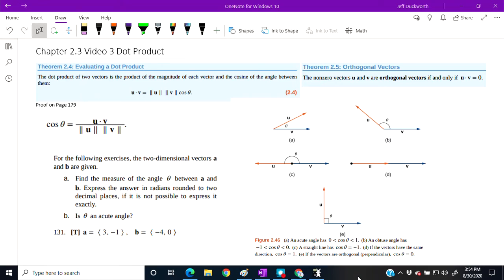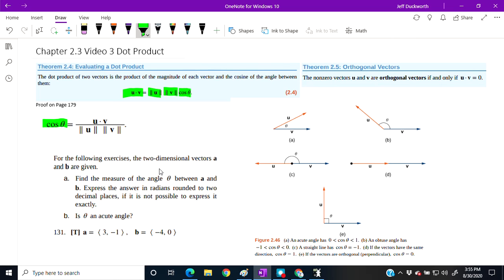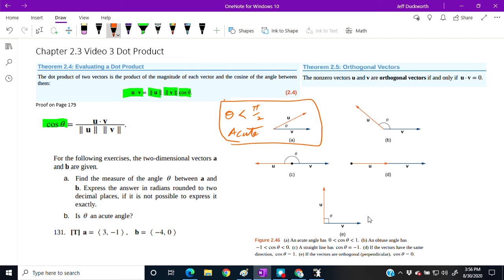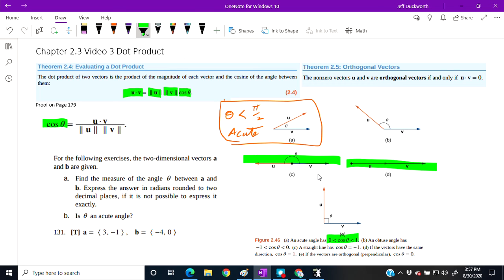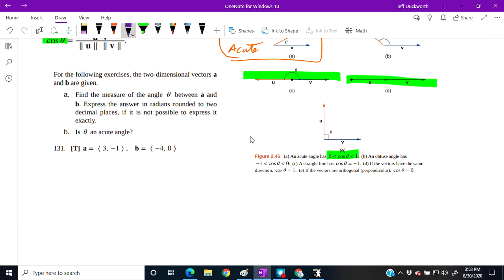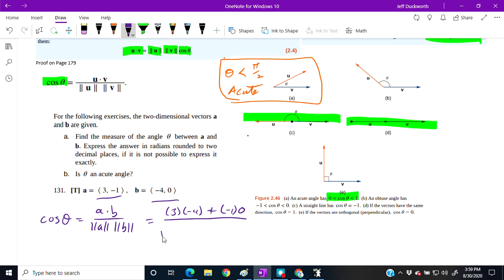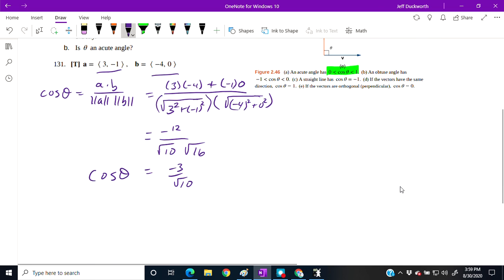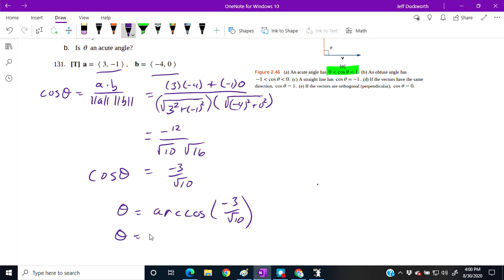Calculus 3 Chapter 2 3 Video 3 Evaluating Dot Product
Evaluating Dot Product
Orthogonal Vectors